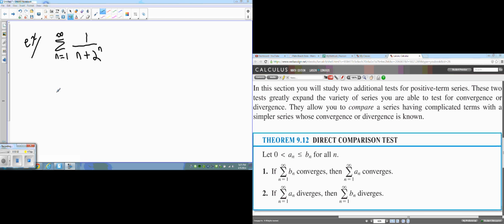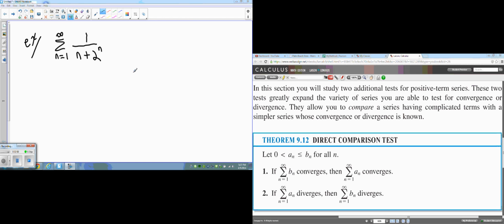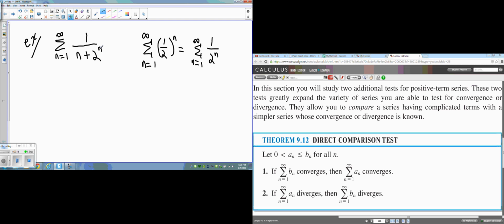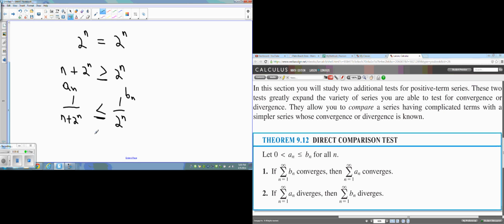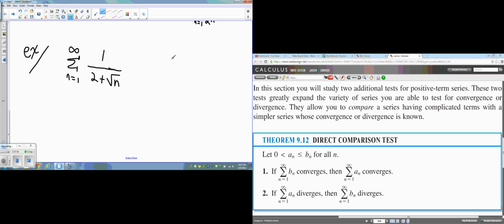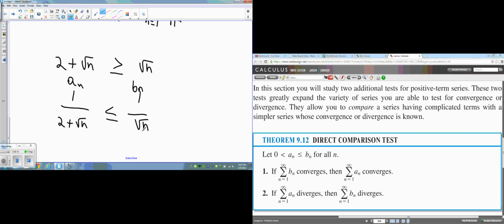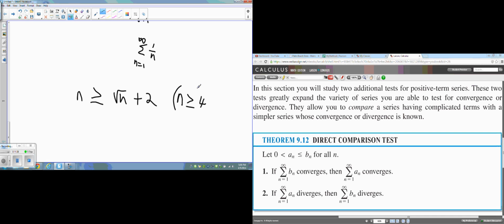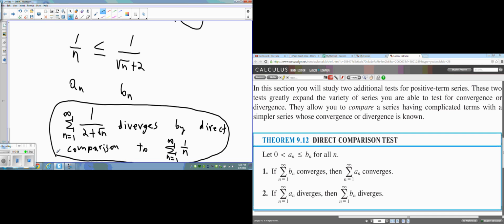Direct Comparison Test